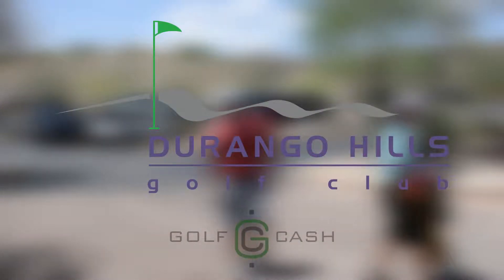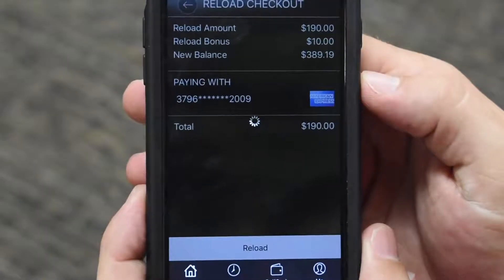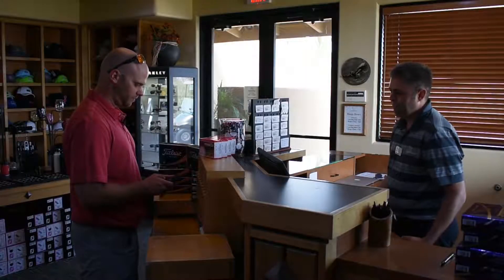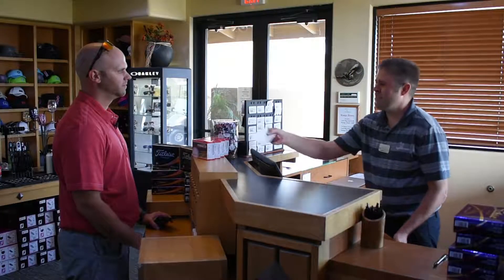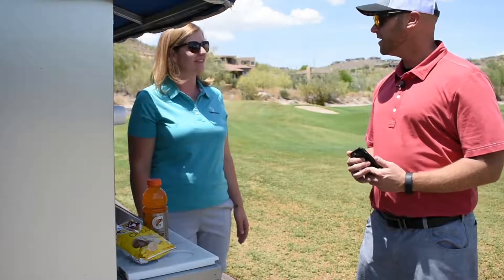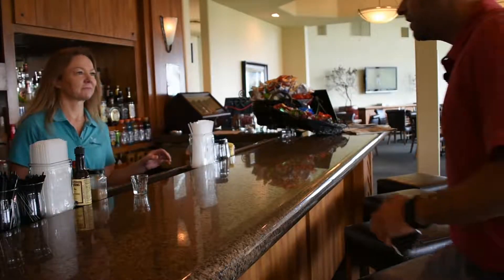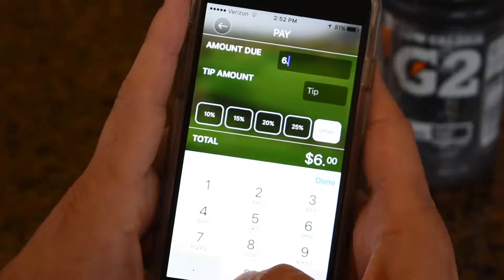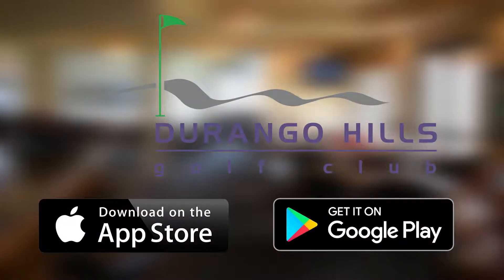DurangoHillsGolfCashCommercial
Durango Hills Golf Club in Las Vegas, Nevada, now accepts GolfCash! It's the easiest way to pay and save at Durango Hills!